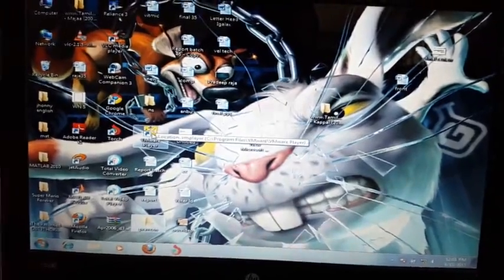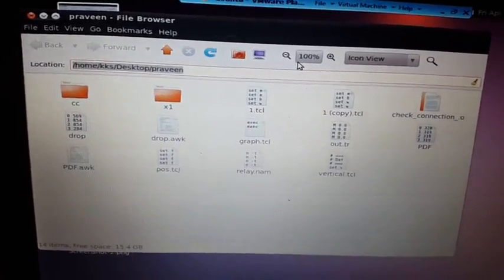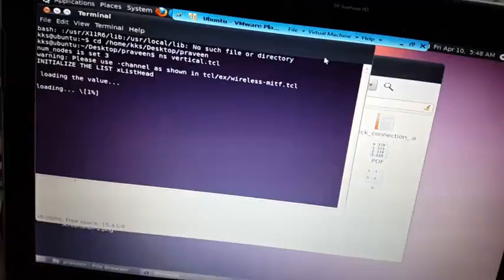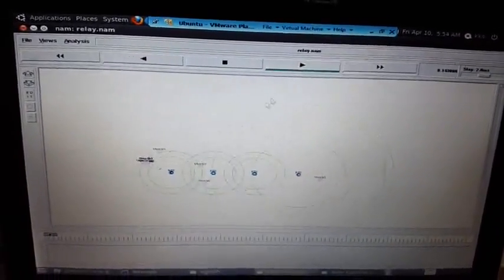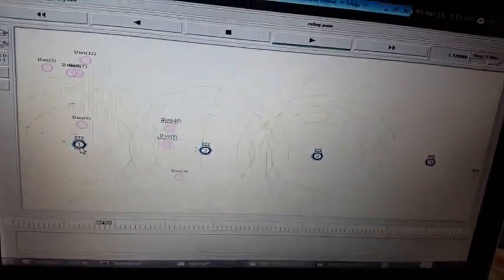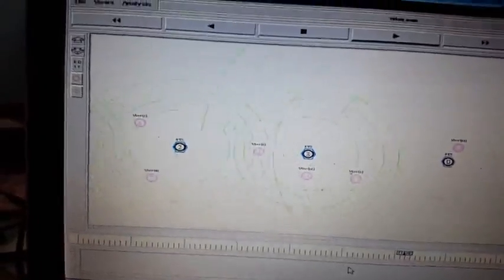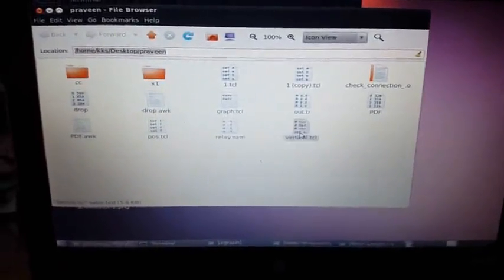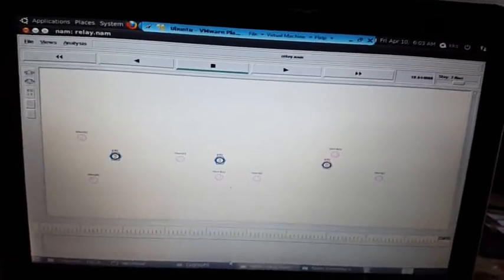Heterogenous cellular networks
Guided by DR.PG kuppusamy
Leaded by DHANABALAN
                    PRAVEEN KUMAR MISHRA